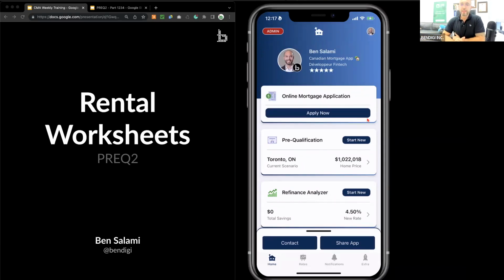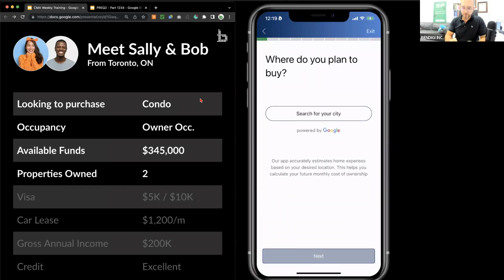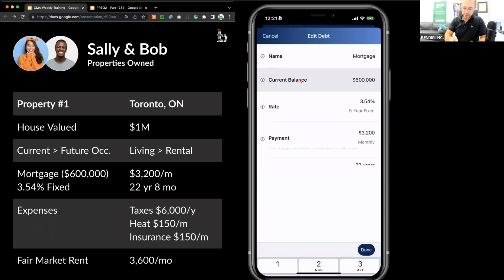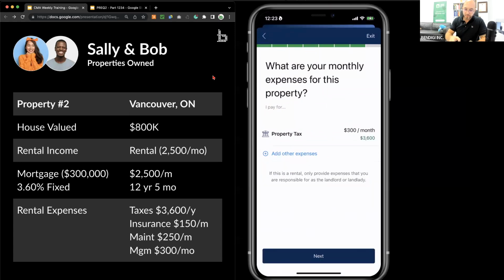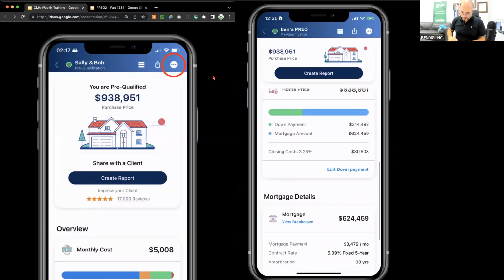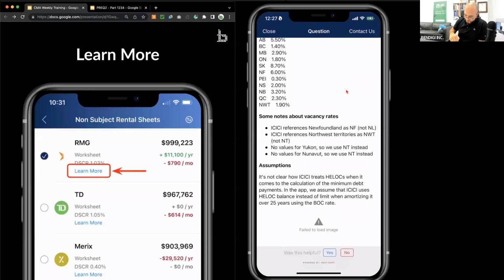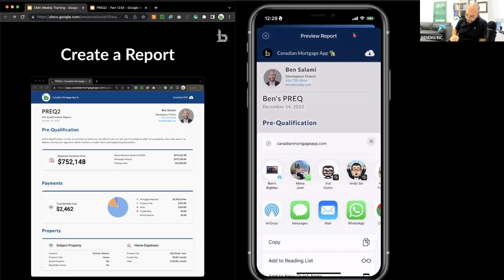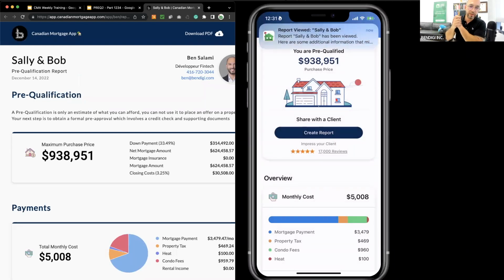W20.2 - Pre-Qualification PRO - Rental Worksheets